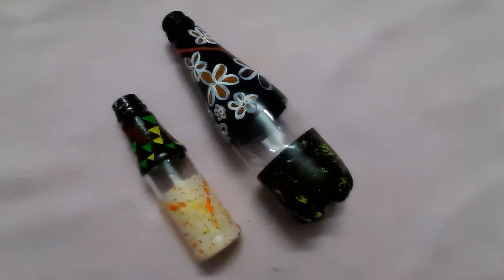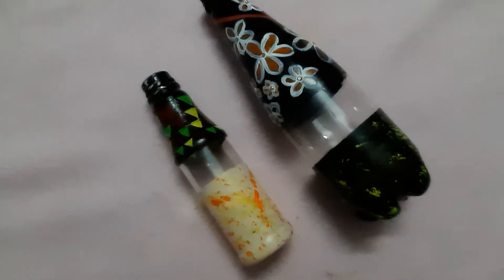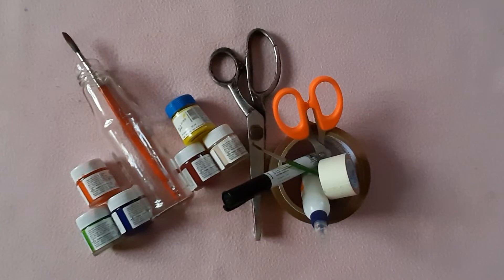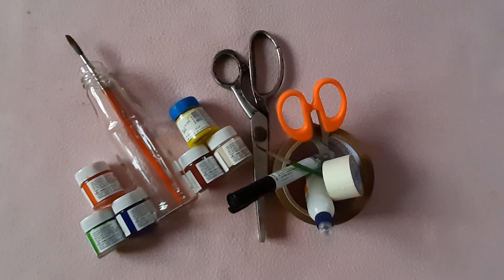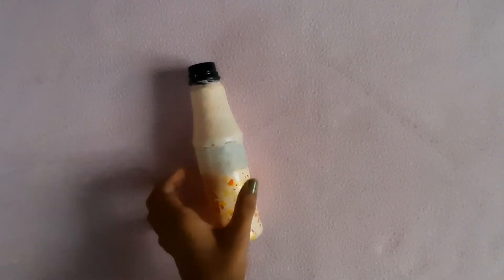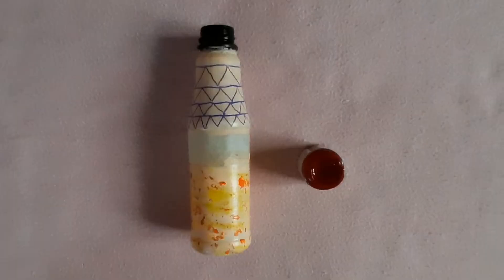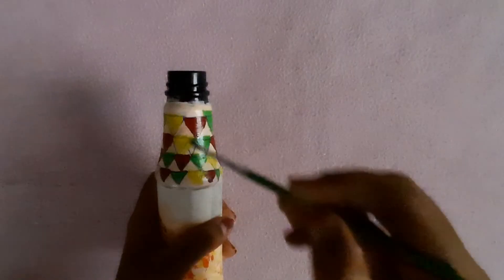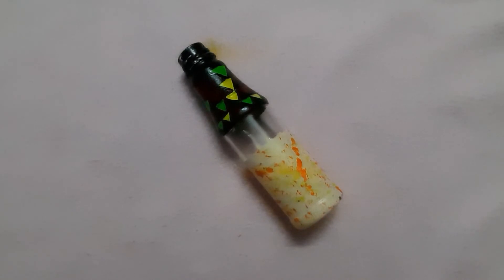Elegant Arts & Crafts - BOTTLE CRAFT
How to make BOTTLE CRAFT using waste bottle .